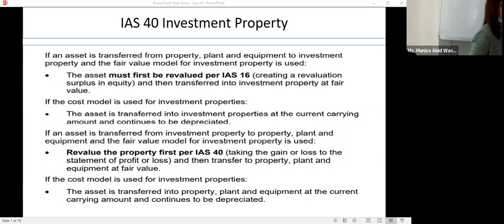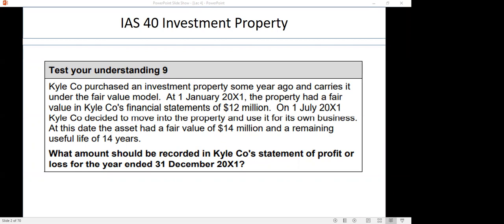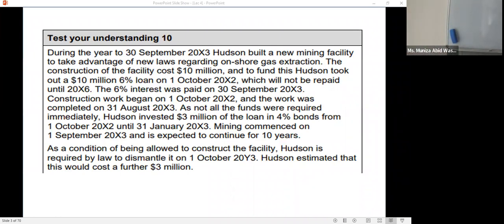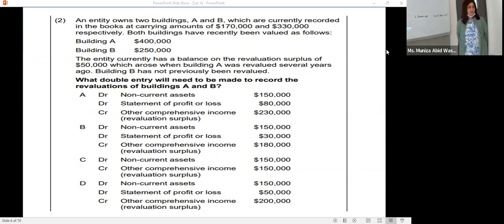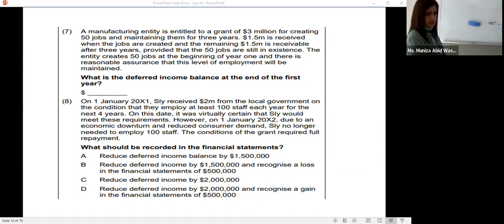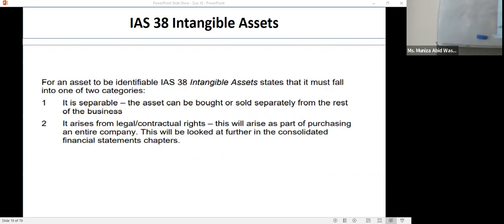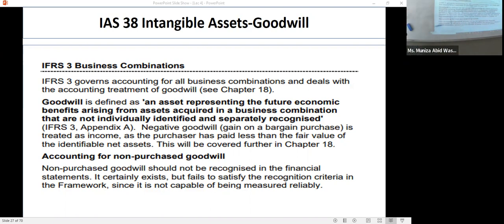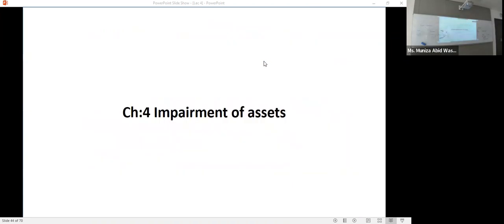F7-ACCA-FR-Lecture 4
These recorded lectures will help students to pass their FR exam in the first attempt.